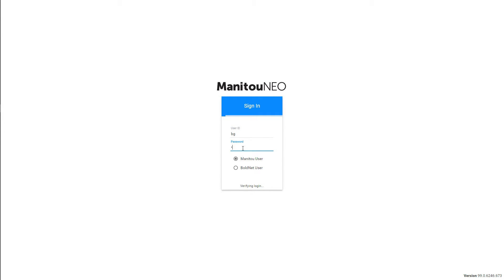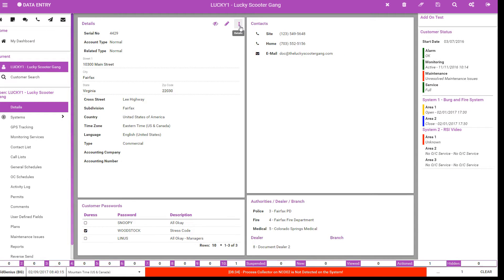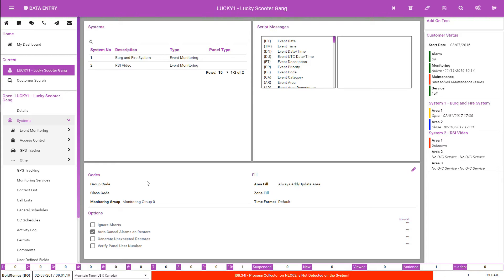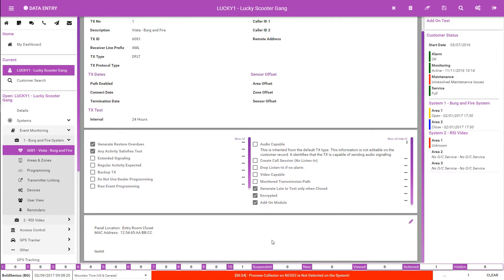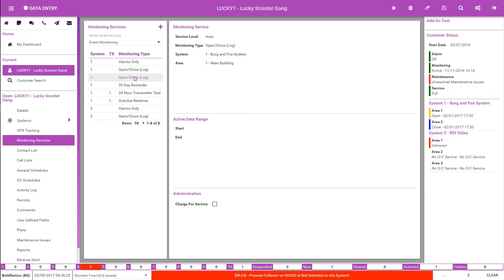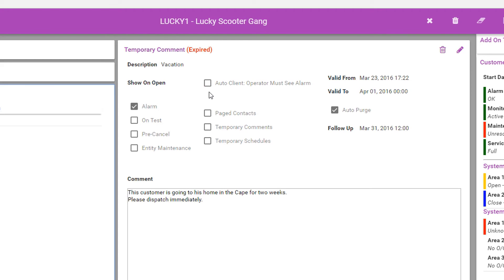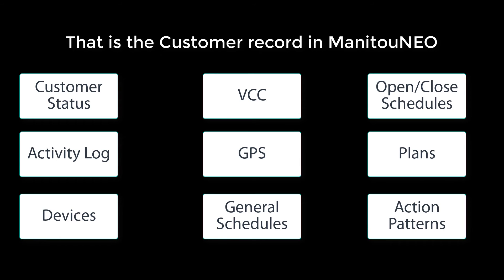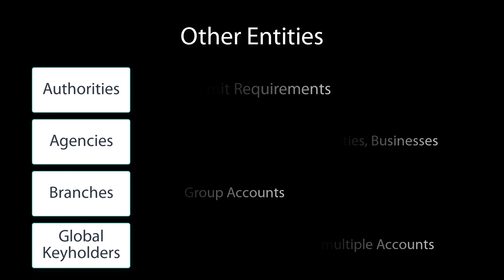Manitou Web Client Data Entry Overview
This video gives you a quick and concise overview of Data Entry in Manitou Web Client!